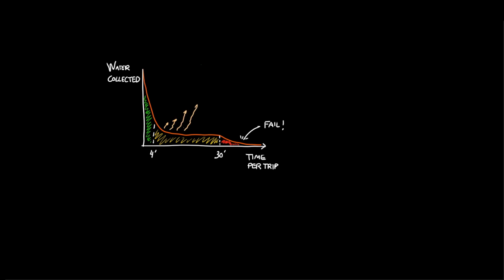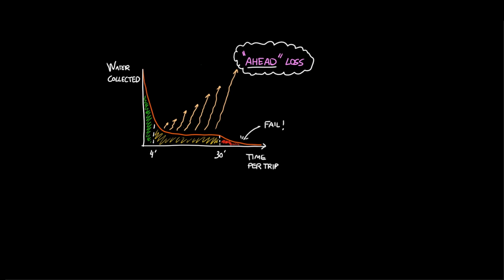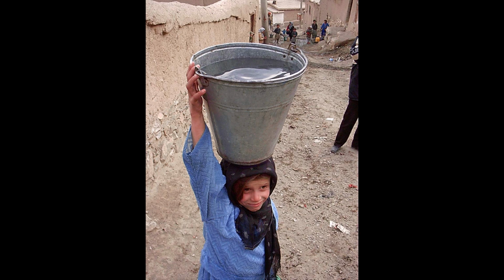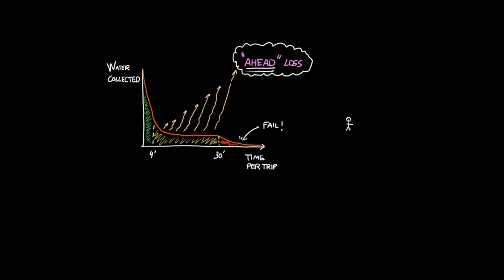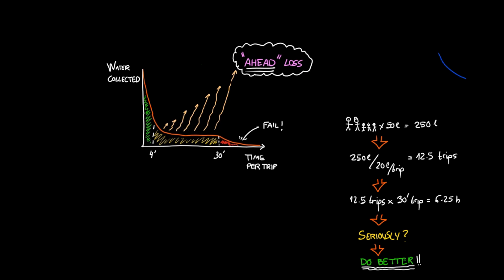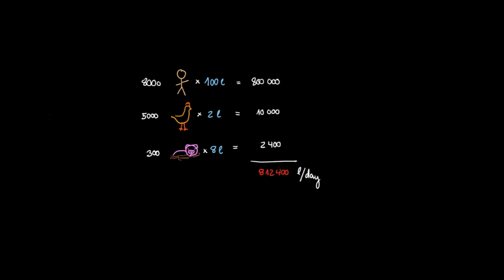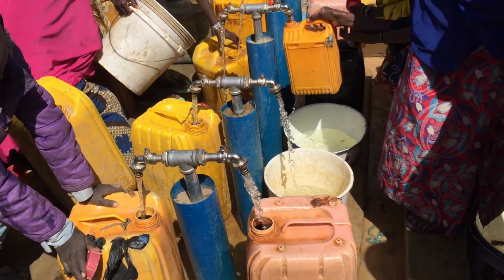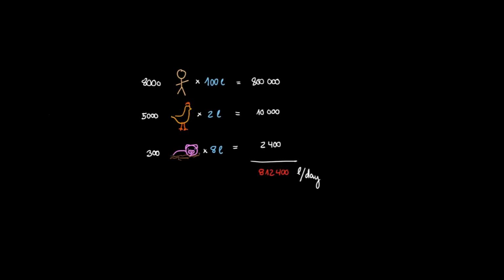Gravity Flow Water Supply Course : 8. Base water demand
Let me know if you find any errors and I'll add them to the errata below.

Errata: